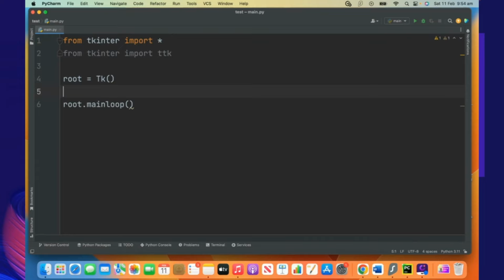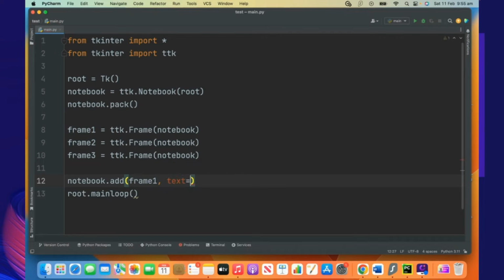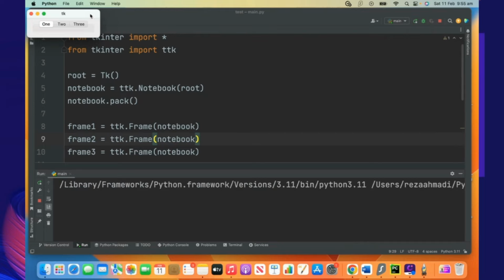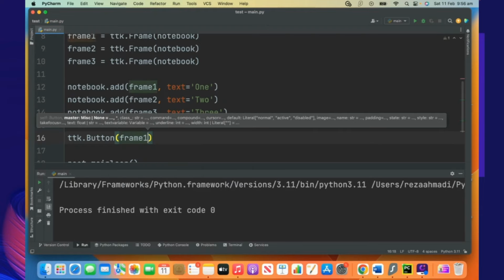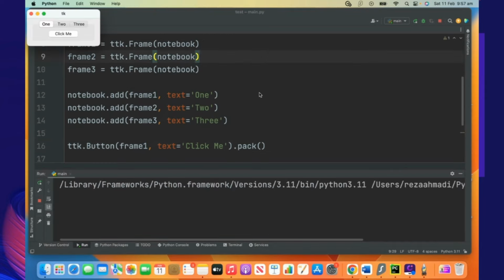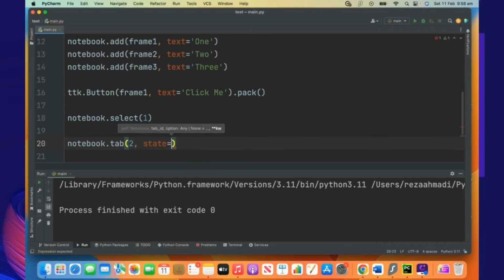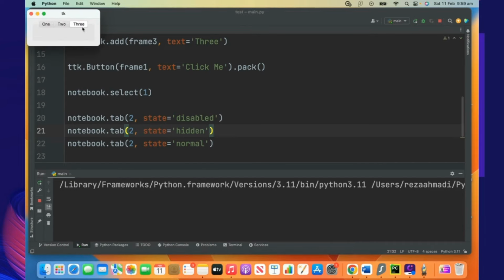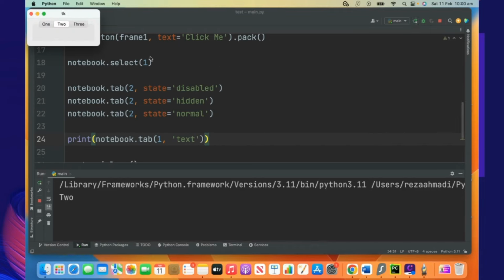Python GUI [Soft & Sweet] - Part 9 (Tabs)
This is the part 9 of the Python Graphical User Interface tutorial and I will show you how to create Tab components using tkinter library